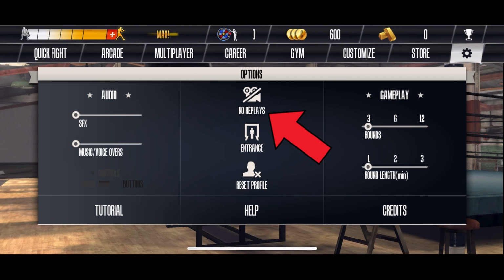How to Enable Replays on Real Boxing? 2024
First, open the Real Boxing game on your device. Tap on the settings option in the top right corner of your screen. Here, you can find the "No Replays" option in the middle of your screen. Simply tap on it. Once the option changes from "No Replays" to "Replays," replays in the Real Boxing game will be enabled.

And this is how you can enable replays in Real Boxing.